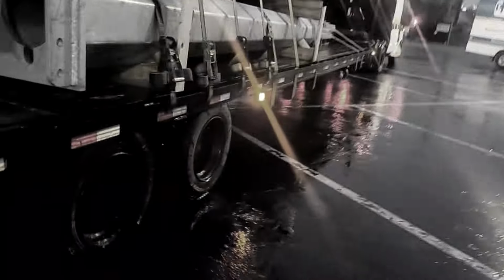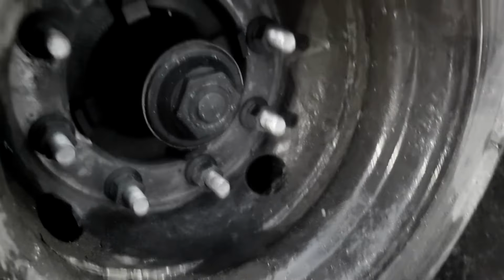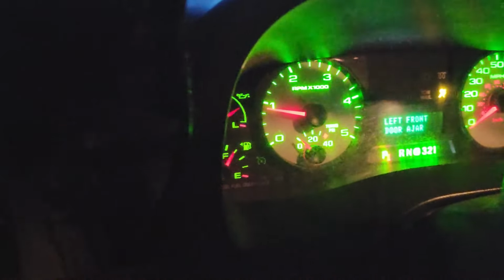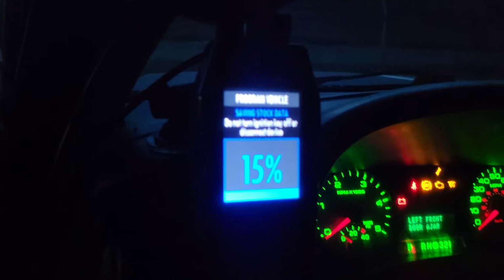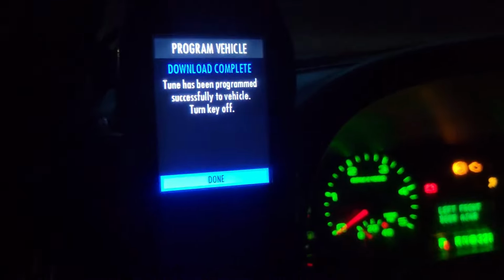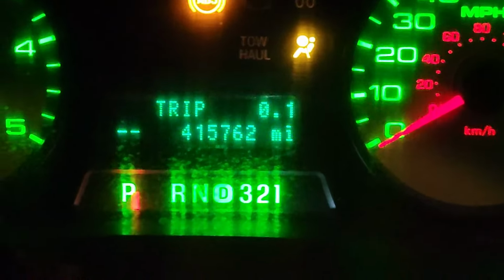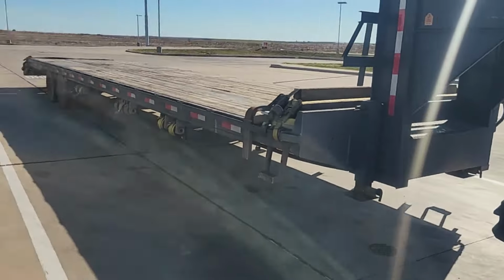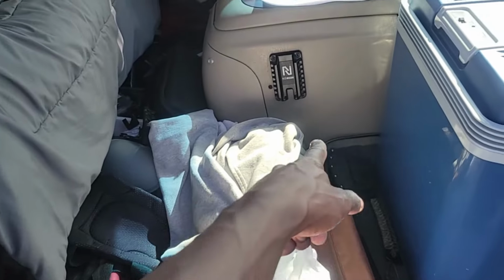NOT AGAIN! THE DAY NO TRUCKER WANTS TO SEE!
The truck that's been holding it down finally went down! Watch and see how I get out of this one! I cannot make this up!